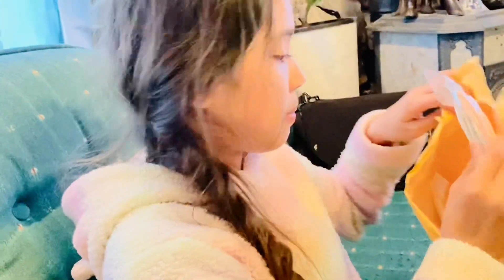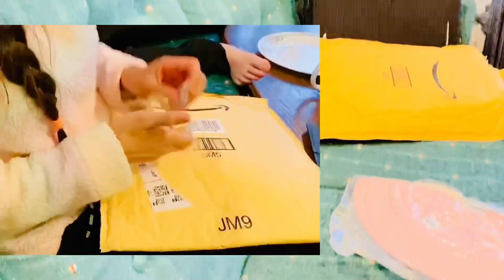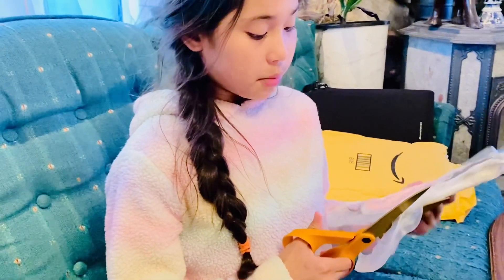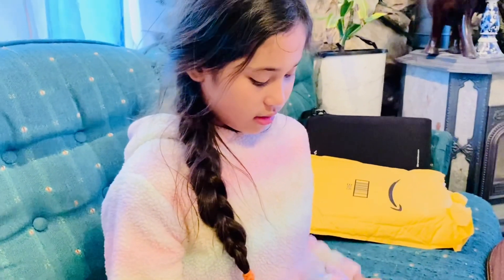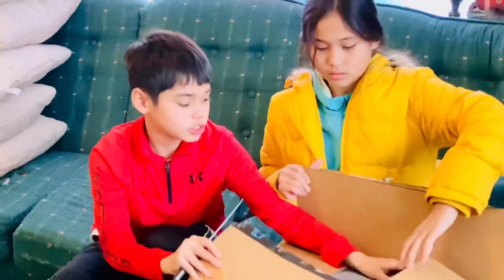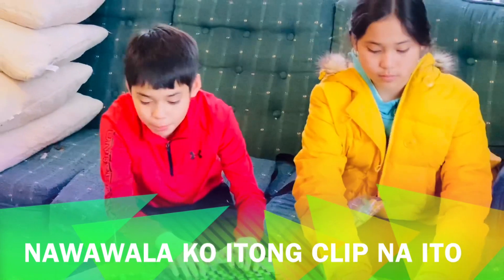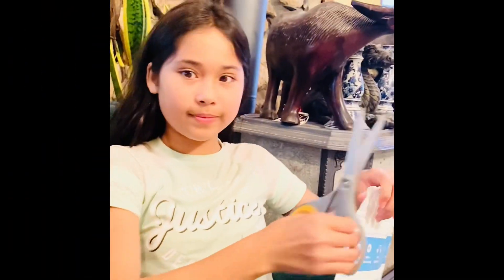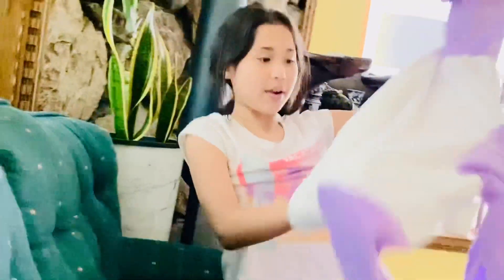Opening a package #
Hello friends, I hope you enjoyed my video! Love you all friends.❤️❤️👍